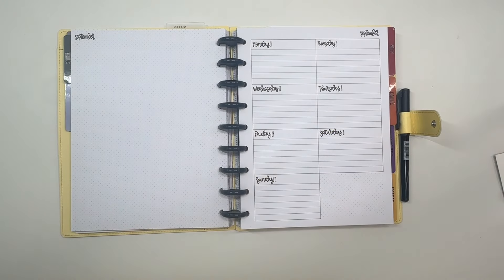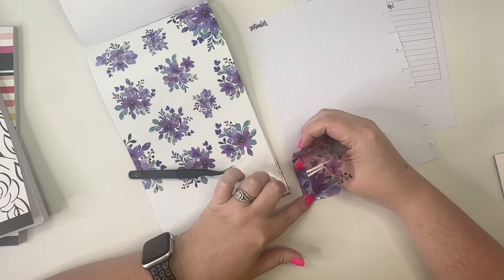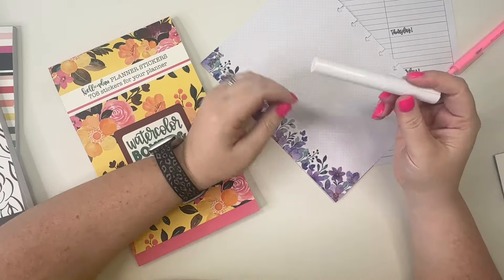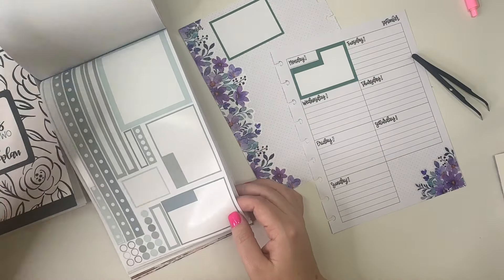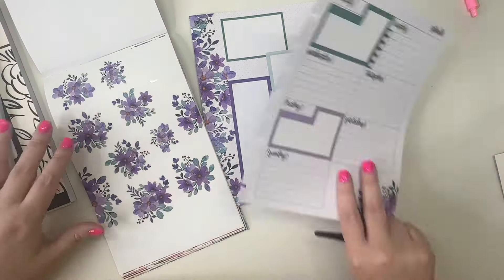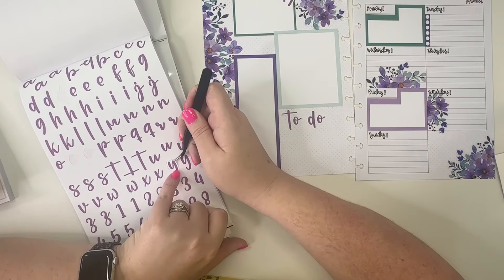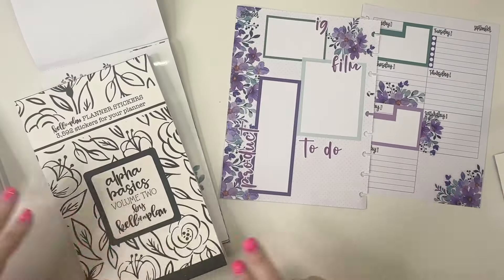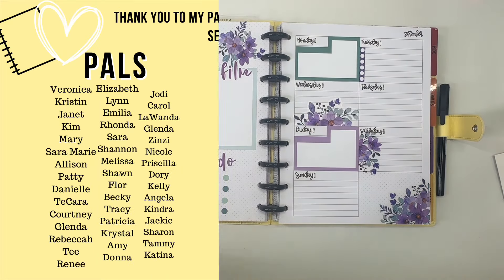Plan with Me- September 23-29, 2024- Dashboard Planner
In this video, I am planning for the week of September 23-29 in my dashboard planner. I am using Dashboard Basics paired with Watercolor Boxes & Florals Volume Three!

What to learn how to letter in your planner?? Sign up for my online lettering course! kellofaplan.teachable.com

→  Happy Mail
Heather Kell
5411 Basswood Blvd
Suite 217